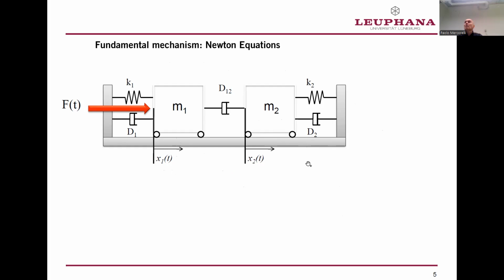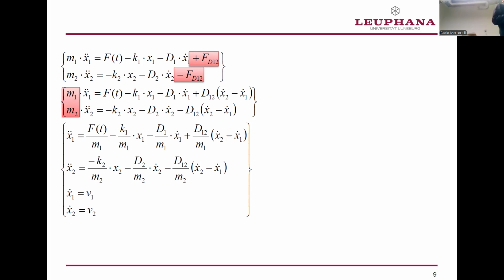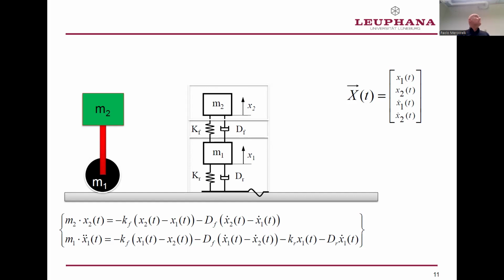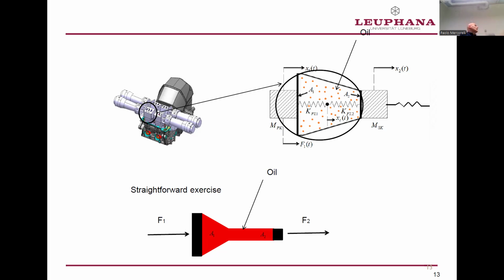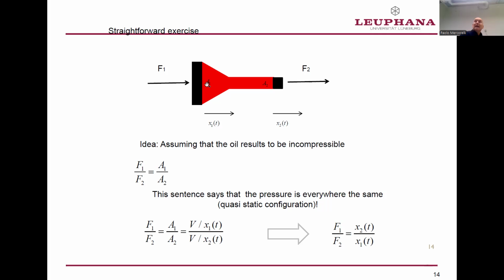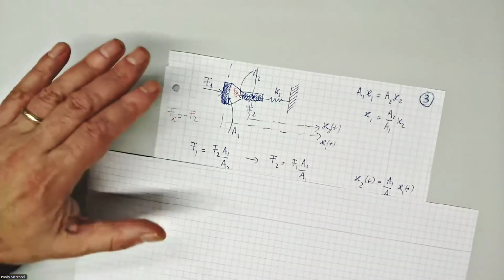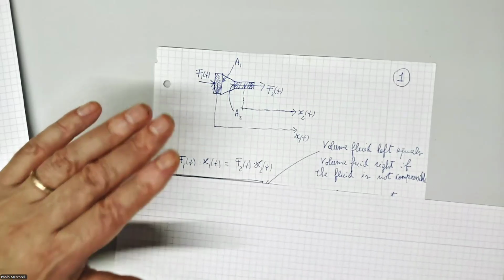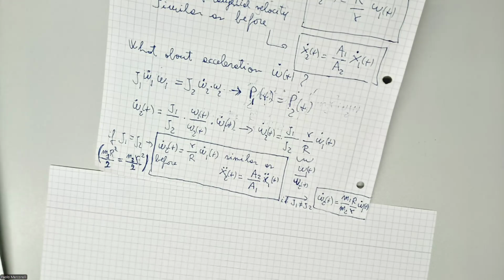Act_Lecture_04